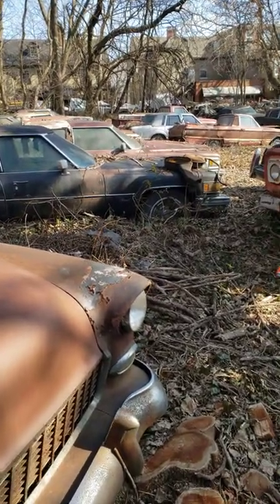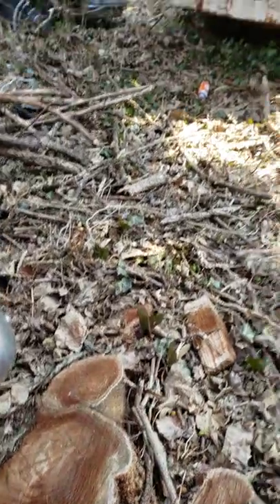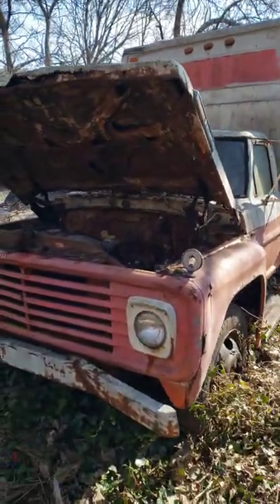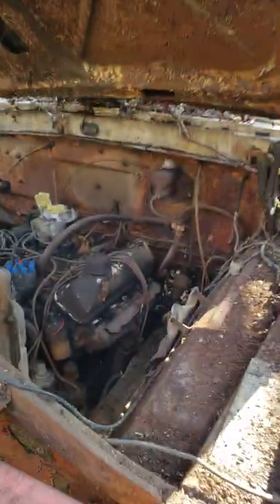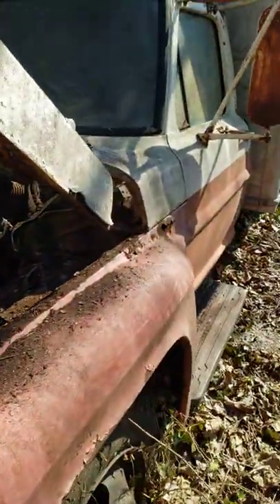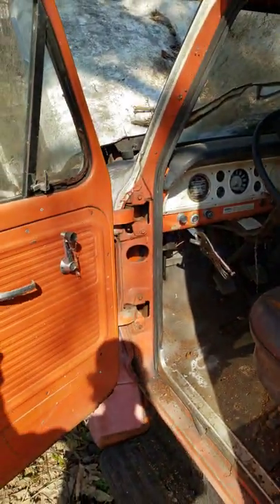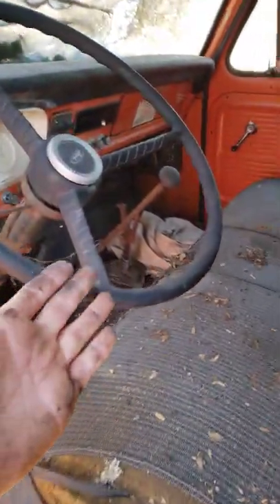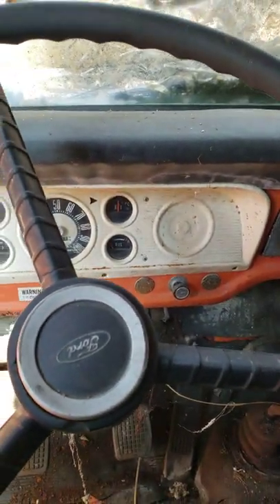1971 Ford F600 Uhaul will it run